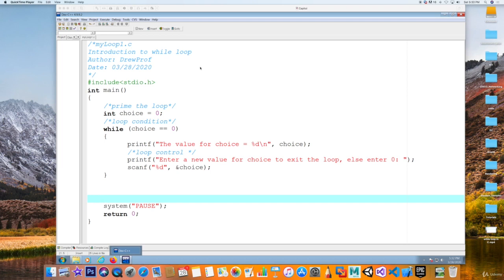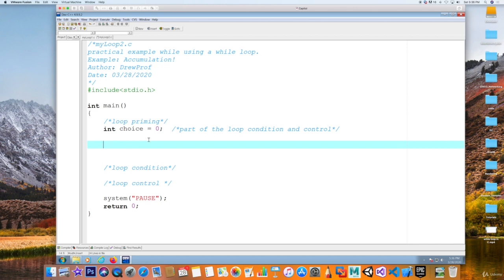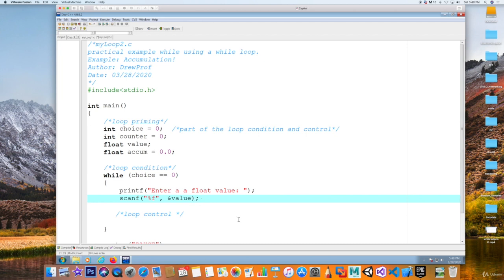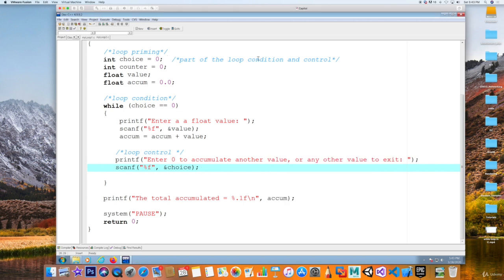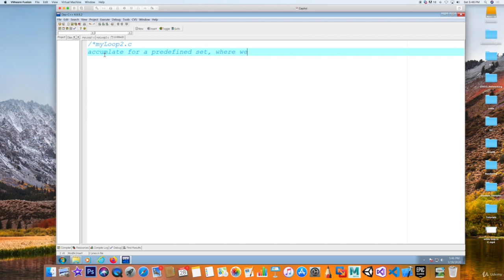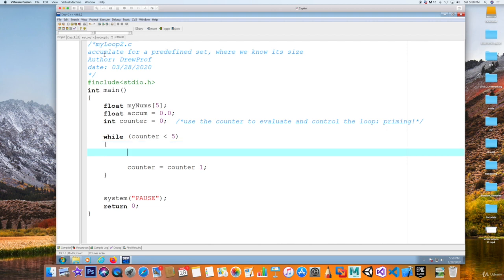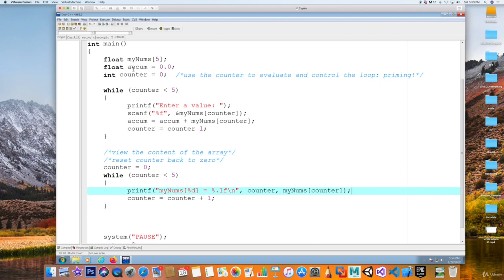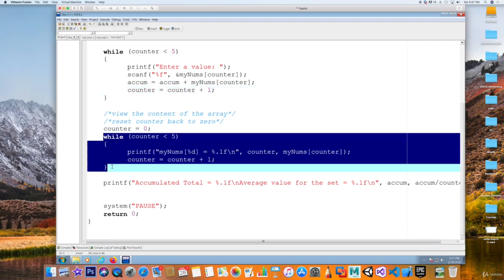6 2 While Loop Part 2